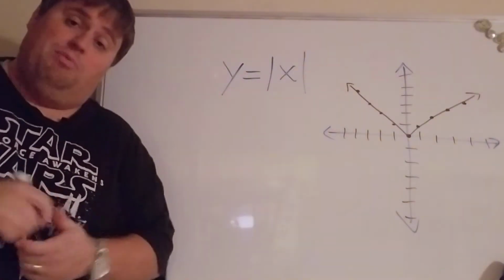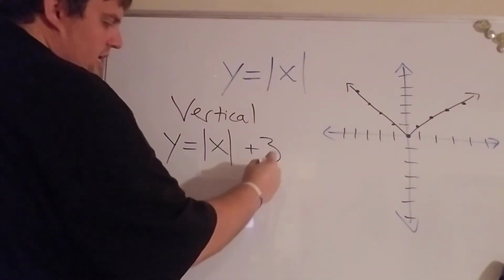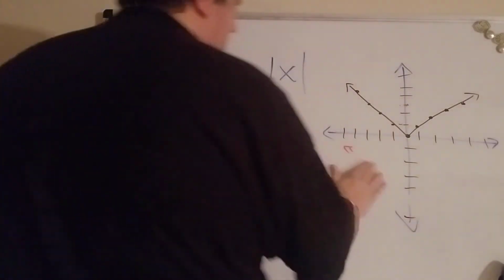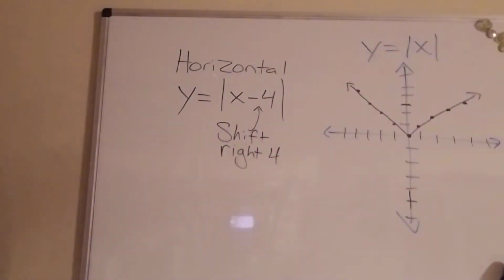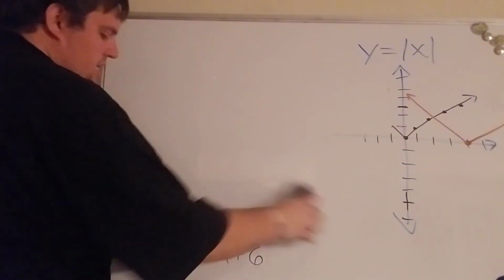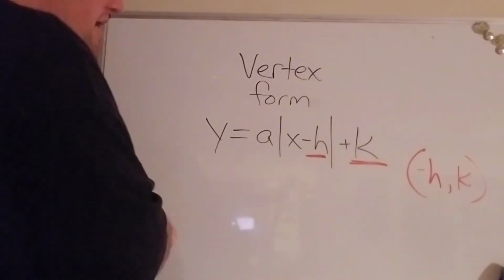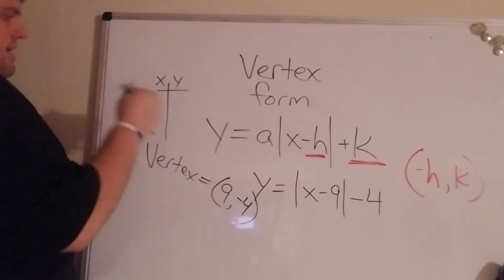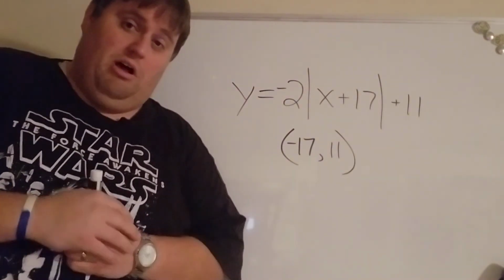Algebra I absolute value shifts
Friday 12/18 we look at things we can do to the absolute value function and a shortcut to finding the vertex!